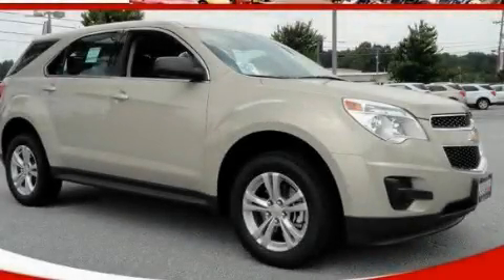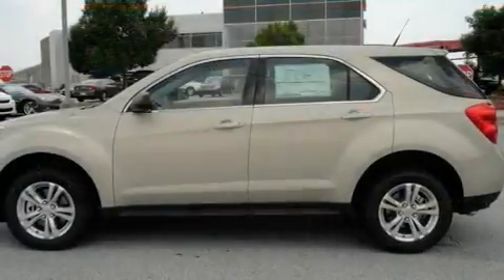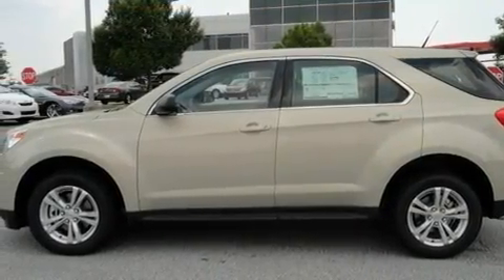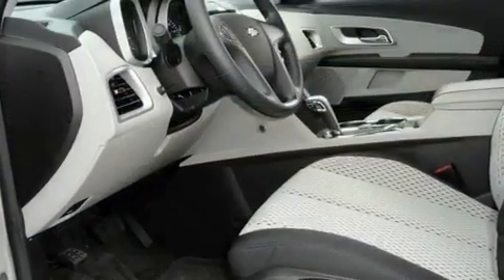2011 Chevrolet Equinox Loganville GA 30052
Year : 2011
 Make : Chevrolet
 Model : Equinox
 Engine : Gas I4 ECOTEC 2.4/146.5
 Trans . : Automatic
 Exterior : Gold Mist Metallic
 Miles : 551
 Interior : JET BLACK
 3600 Highway 78
 Loganville , GA 30052
 2011 Chevrolet Equinox Loganville GA